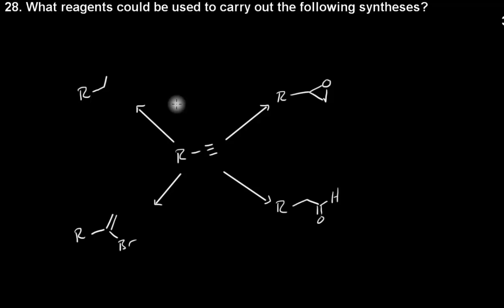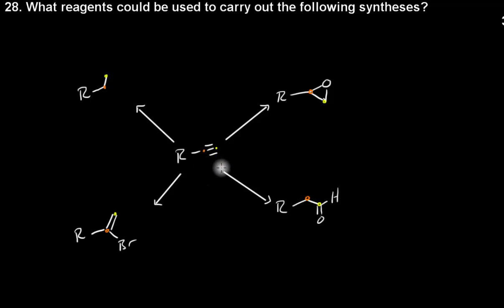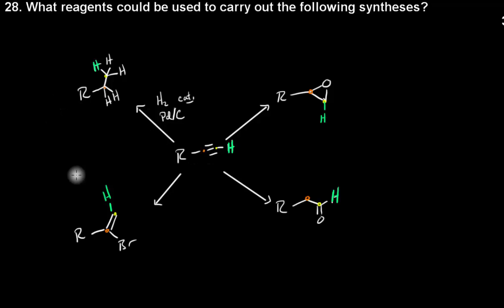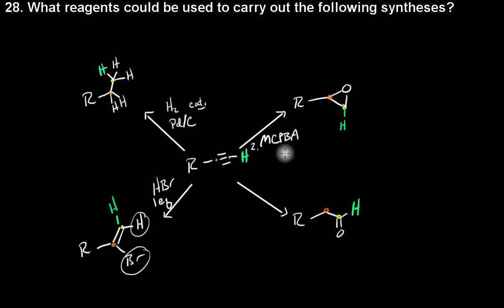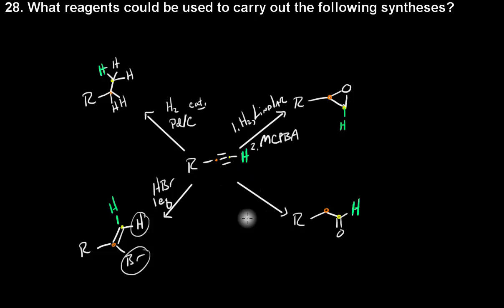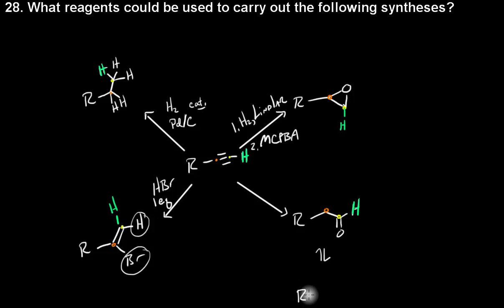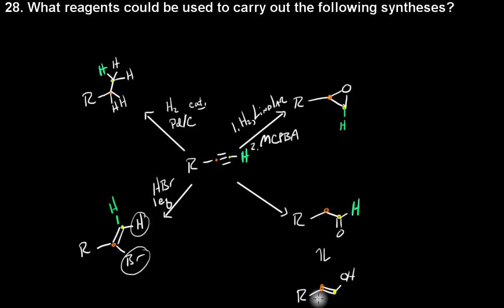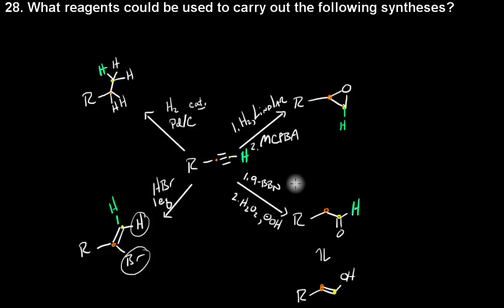Chapter 6 Problem 28